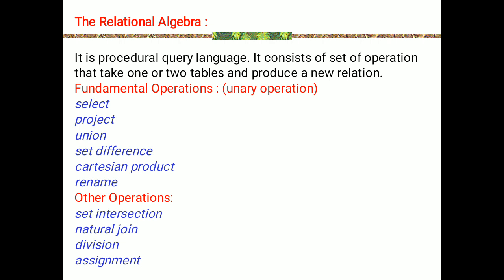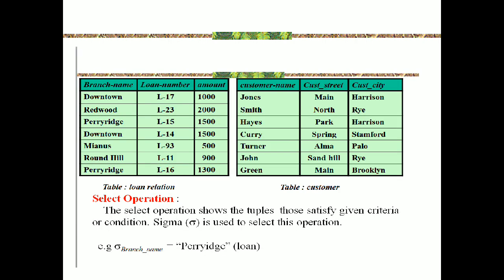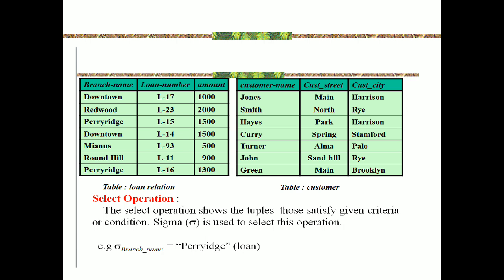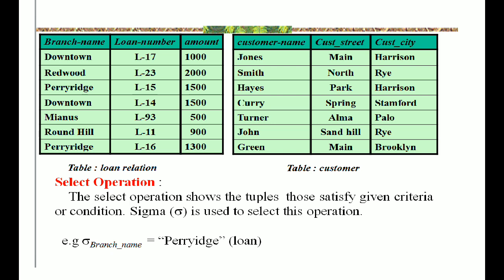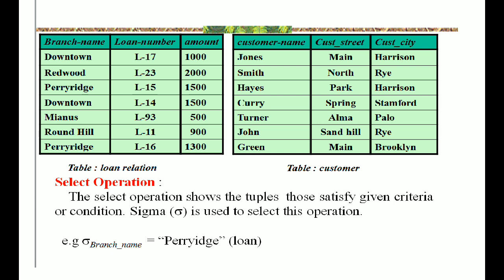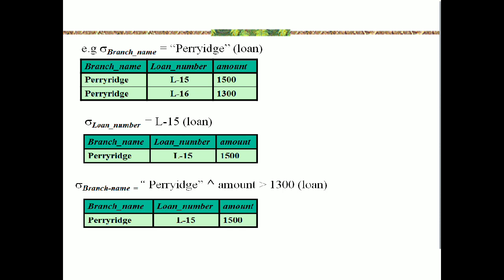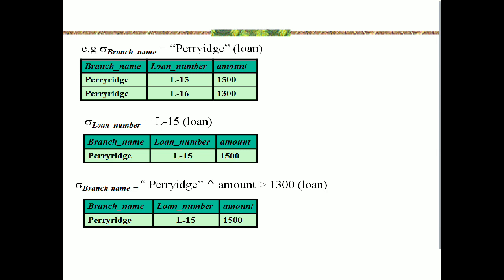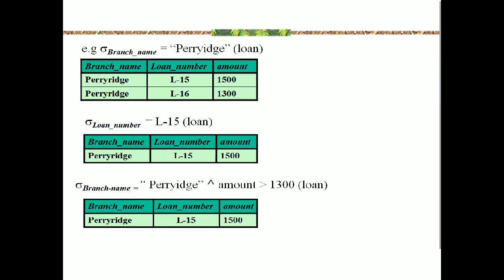DBMS- Database Management Systems-TE CSE-IT- Relational algebra: - select operation.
Relational algebra: - select  operation.